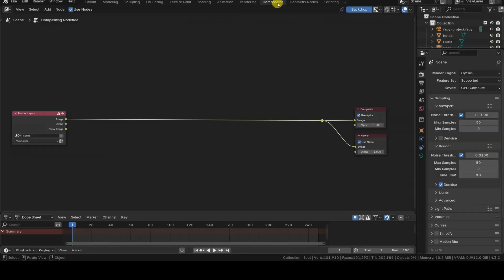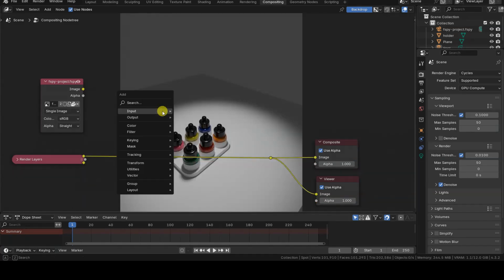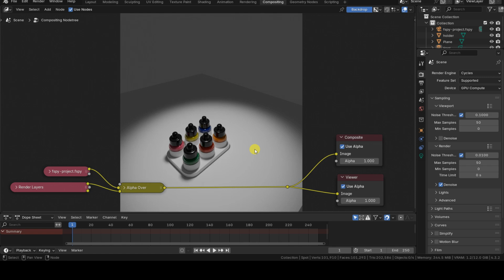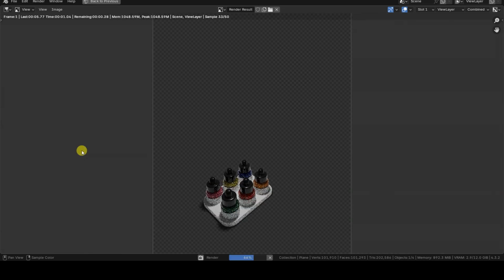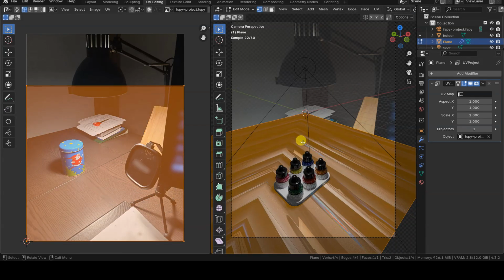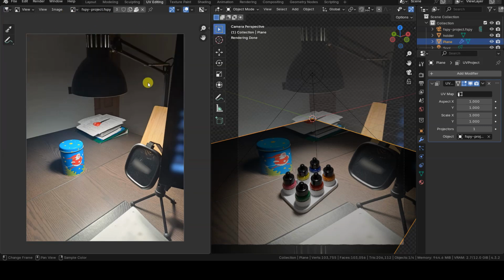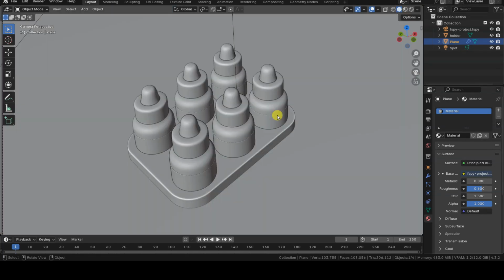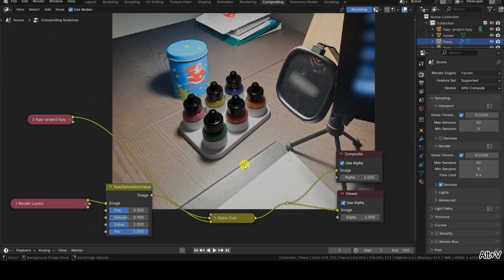Photo Matching in Blender, Part 2: Shadow Catcher | Blender 4.x Tutorial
Hello everyone!
This is the second of three tutorials about a small photo compositing project in Blender.

In the previous tutorial, we saw how to recreate the original photo’s framing and how to position objects using the free fSpy add-on for Blender.

In this tutorial, we’ll see how to use the Shadow Catcher mode to capture the shadows cast by the 3D model onto the Plane and add them to the final render in Compositing.